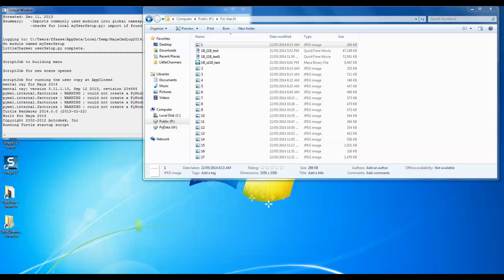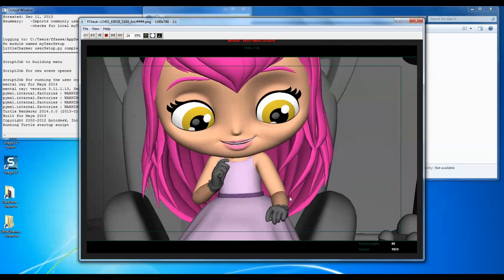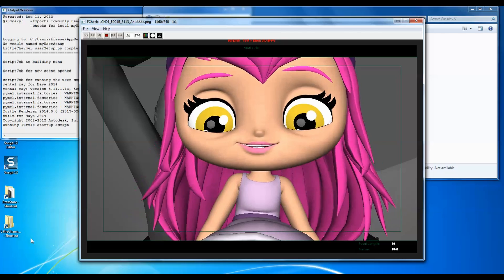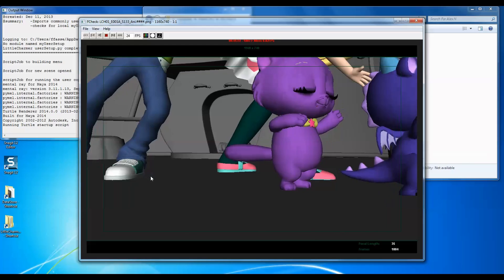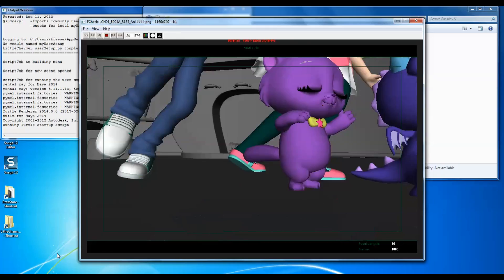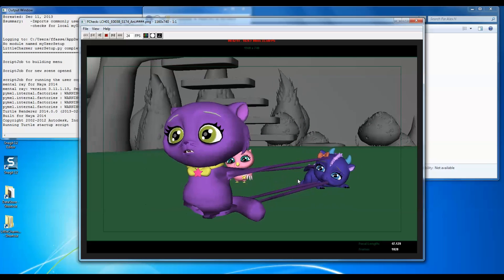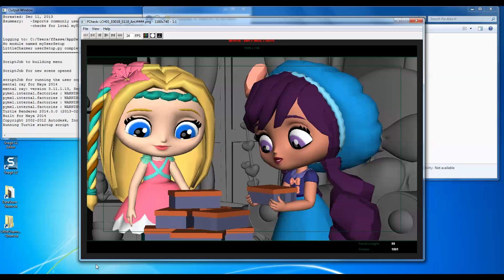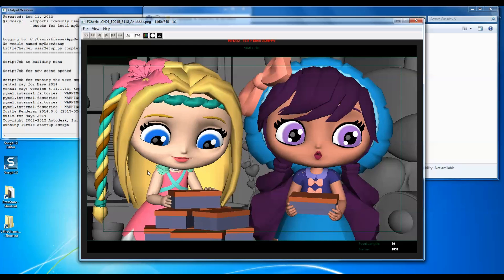ANIMATION Tutorial Part1 - How to pose with EXAMPLES | Blocking in Maya HOW a first pass looks like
Importance of POSING! Animation lunch and learn from 2014. Demoing examples of my work with an emphasis on posing to a crew of 30 animators. All work done in Maya.

This tutorial will help all beginners think about posing and tips on how to make poses stronger and work together.

Get more Animation Education. Newsletter